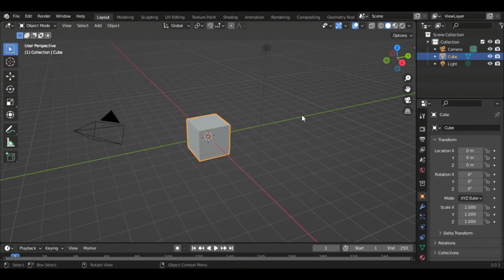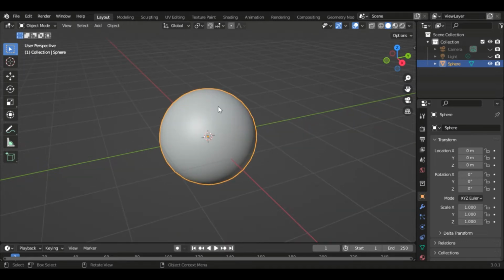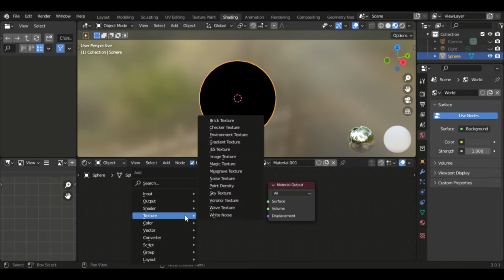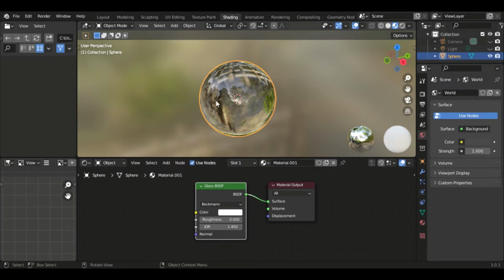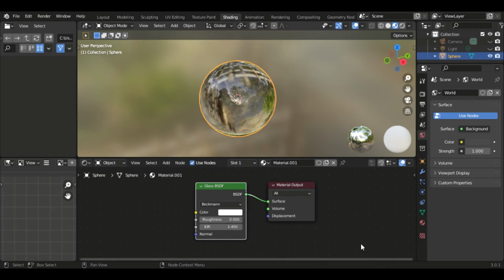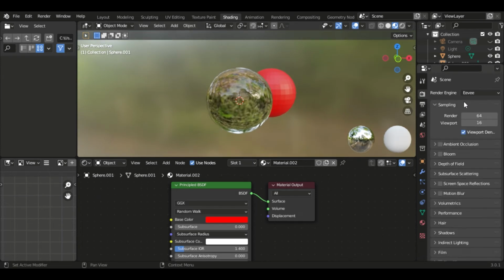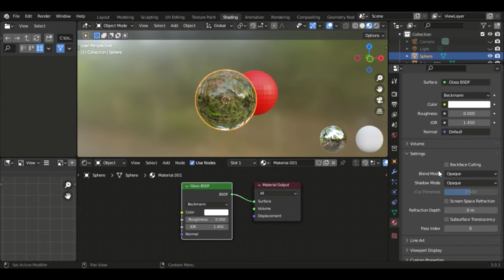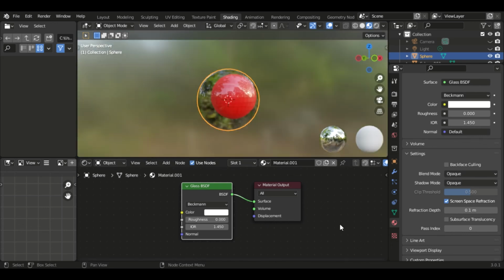How To Create Glass in Blender Tutorial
This is just a quick video of how to create glass in Blender. It's one of those processes that is easy once you know how to do it but without knowing which settings to change you'll never get the results you want.
To create Glass in Blender
1 - Select your object, go to the Shader tab, delete the Principled BSDF and create a glass node and connect it to the output.
2 - In render settings turn on Screen Space Reflections
3 - In the object's shader properties turn on Screen Space Refraction.

Play around with the settings and try different nodes to create the glass effect you want.